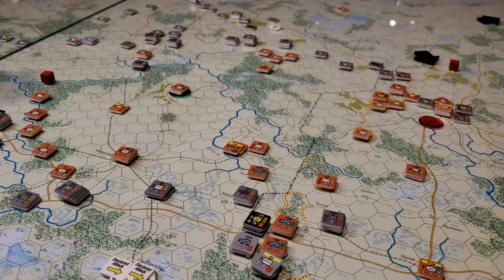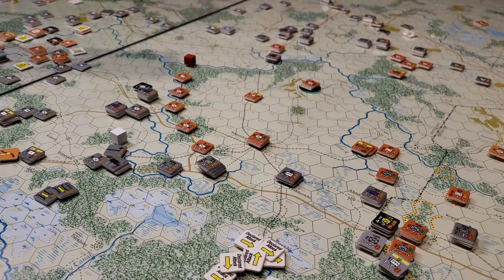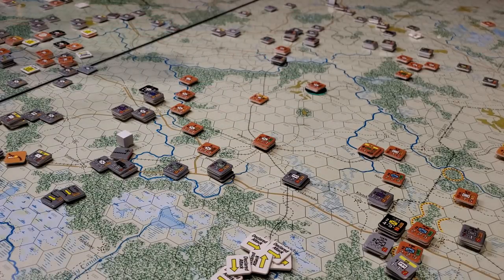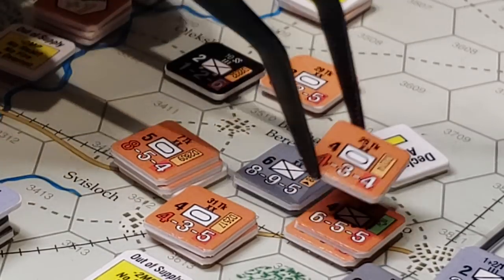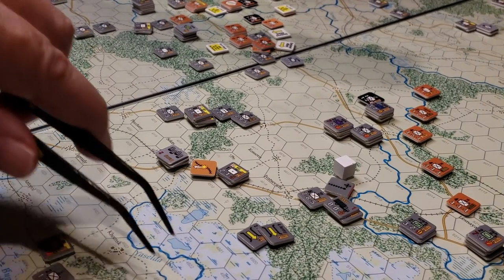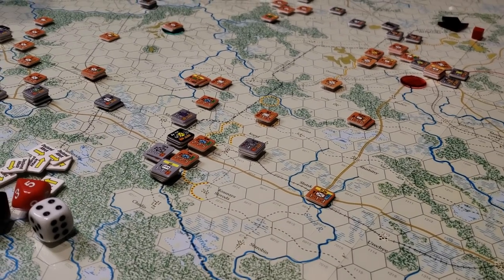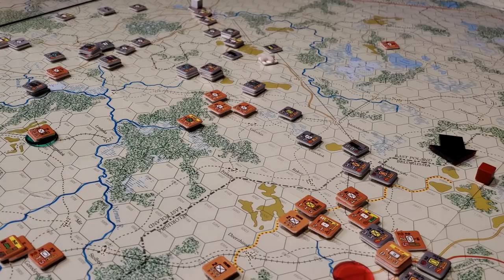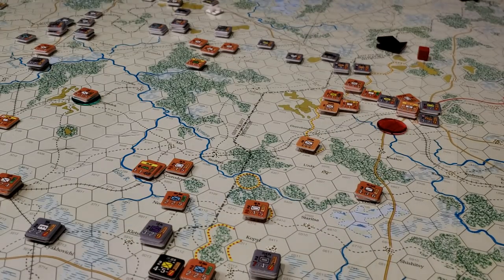EFS - AGC Campaign Turn 4.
Some game play notes, during the replay, I quote the wrong odds, I also suggest that we will conduct a 1:9 soak off..tsk tsk. No. And around Minsk minute 13:41 suggest we will do an overrun against an Arty units while adjacent to another unit. Another no, no. all wishful thinking for the Uber Alles side.
Lucky you dont pay for this crap right ! ;)